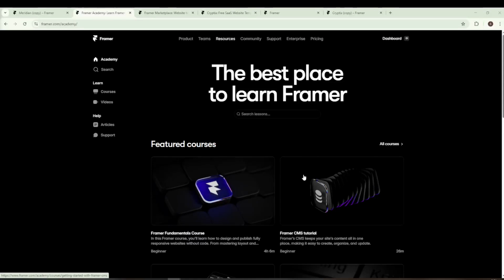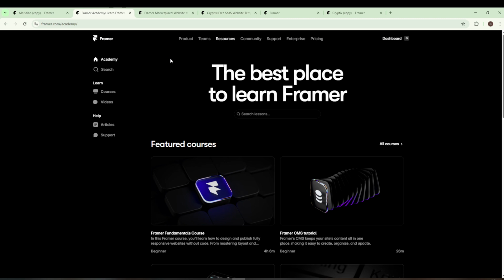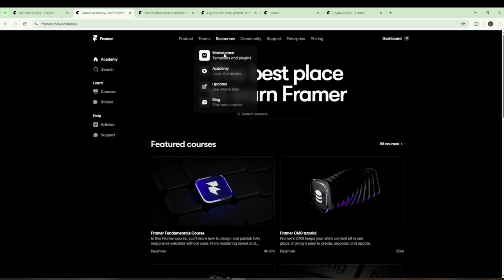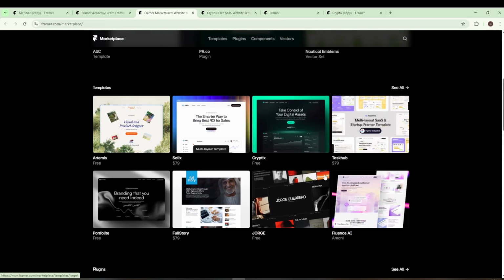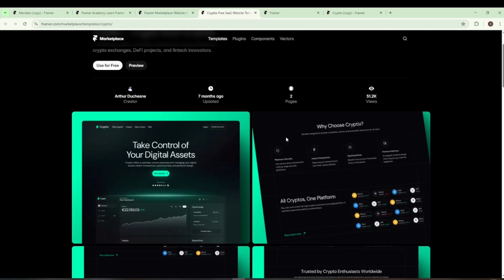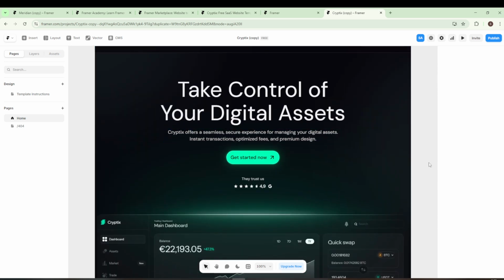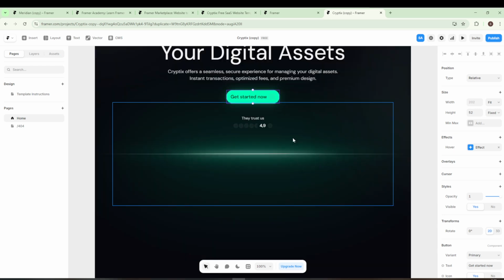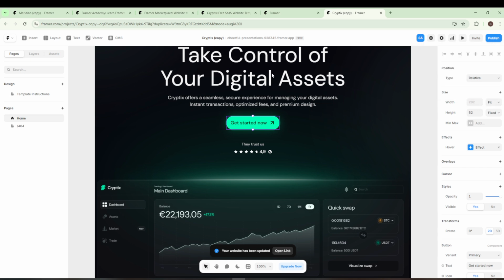How To Download And Install Framer Templates [2026 Guide]